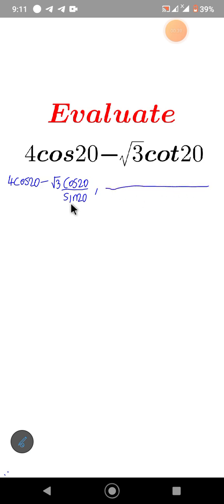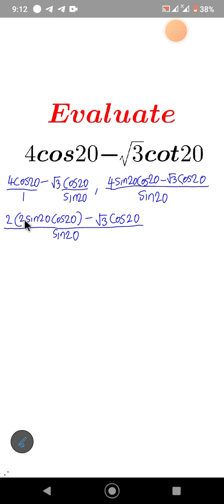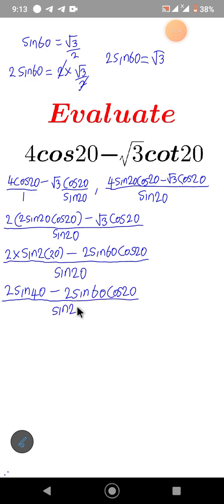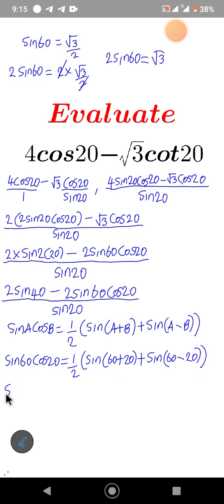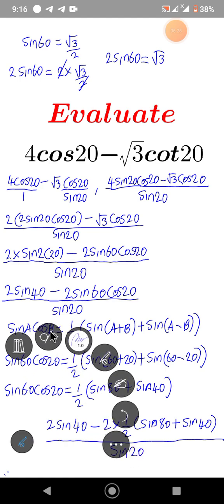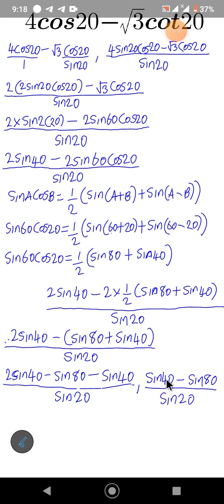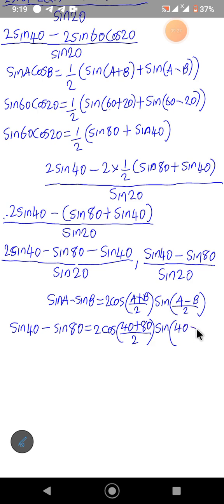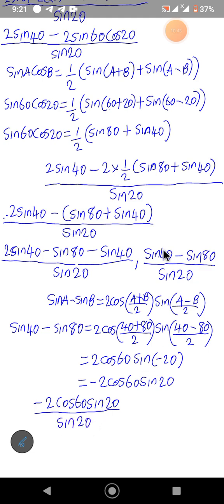Olympiad trigonometry,,,, using trigonometric identities